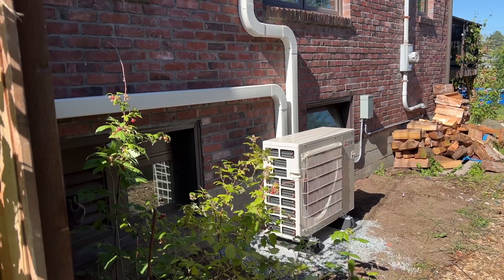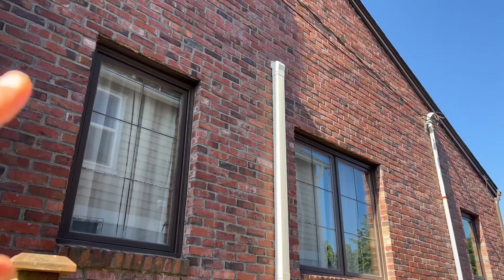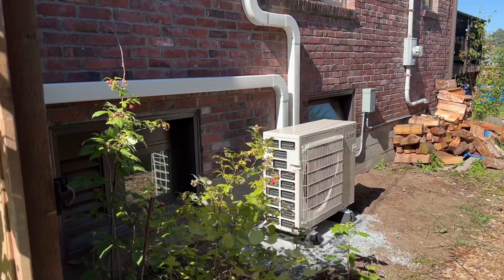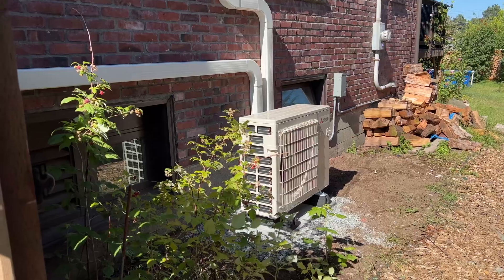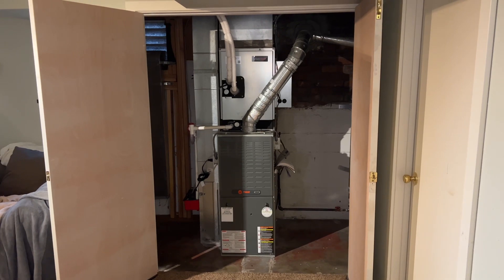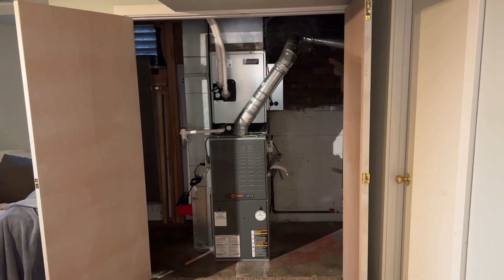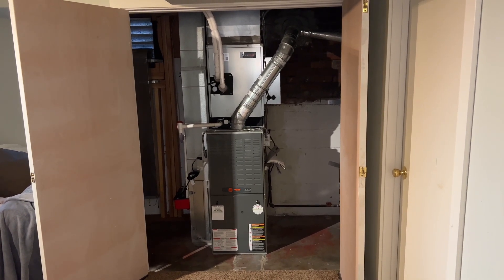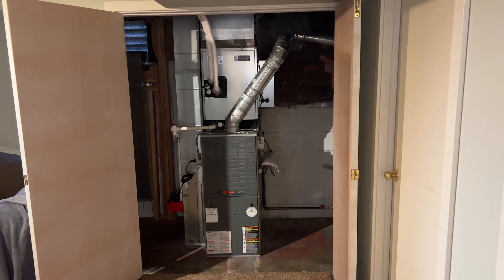Mitsubishi Intelli-Heat installation walk through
Installation of a Mitsubishi Intelli-Heat system for a client in Seattle. A game changer in the industry. MXZ-4C36NA3 / PAA-A24BA1 / MHK2 kumo touch @MitsubishiHVAC @MitsubishiElectricChannel airconditioner hvac heatpumps intelliheat @Gensco